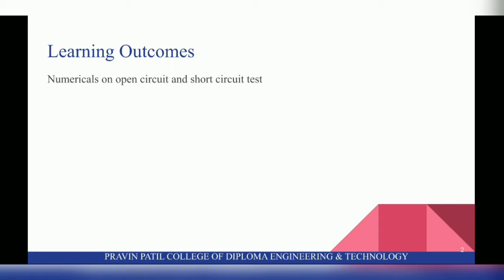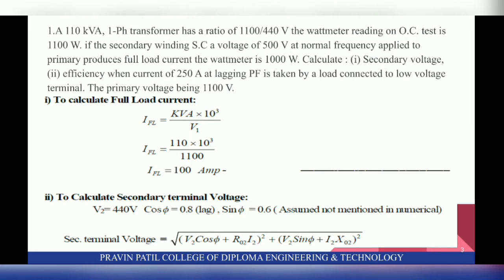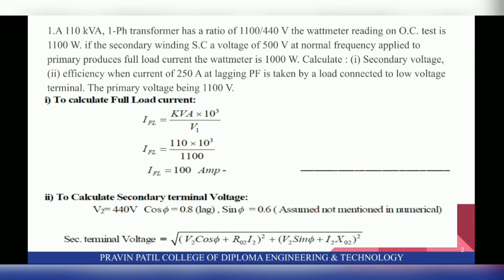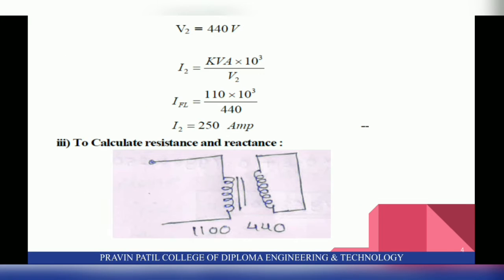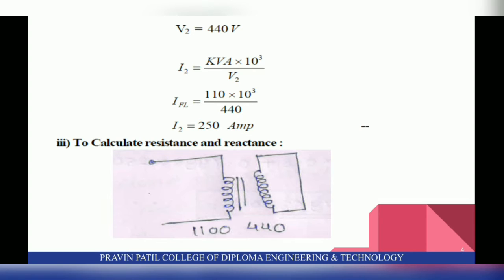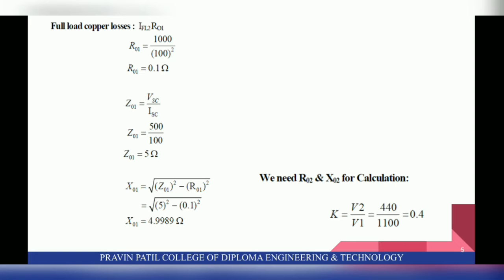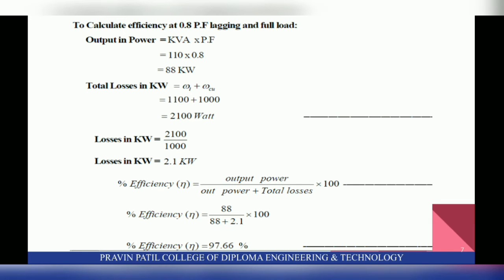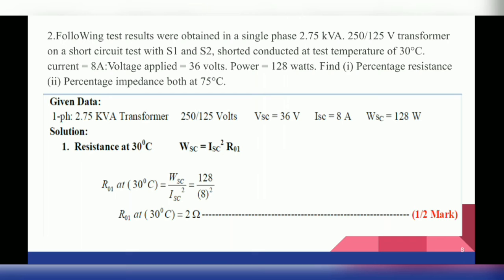MEE CHAPTER 4 PART 3